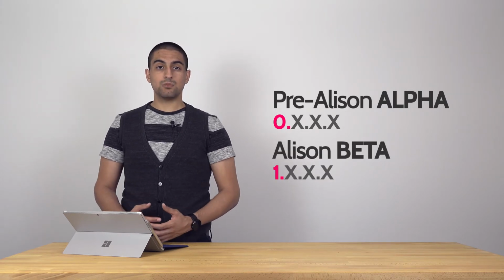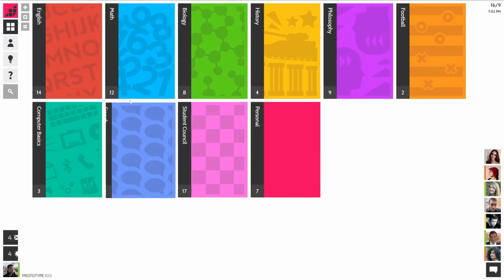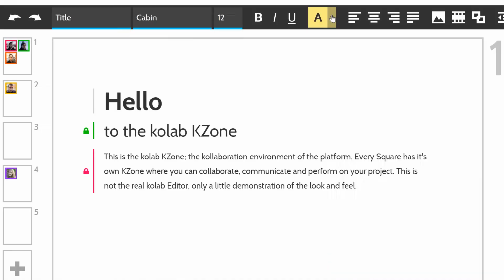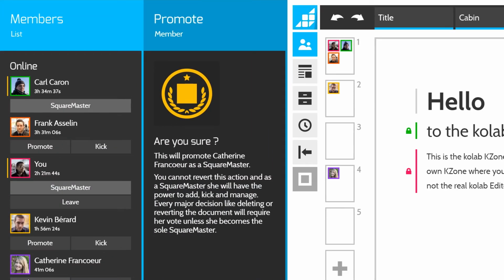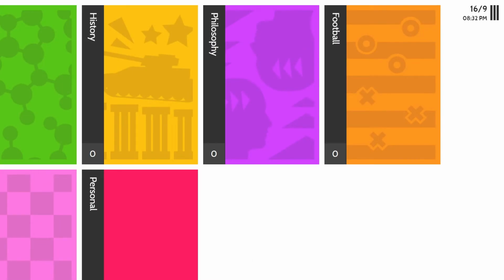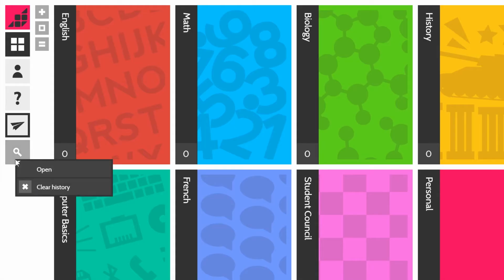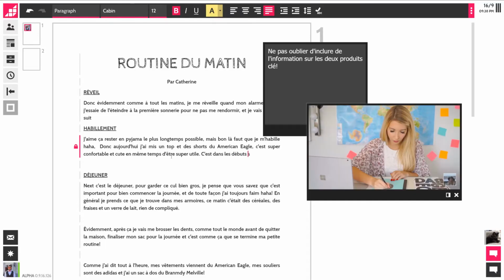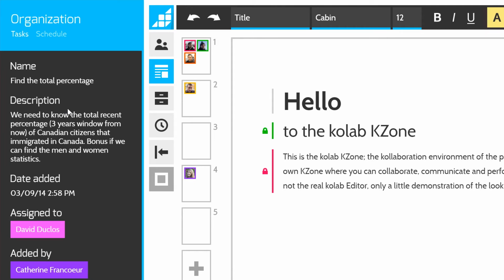Orientation // for kolab Alison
This video will guide through the kolab Alison ALPHA & BETA. From the Platform Basics to Basic Troubleshooting, this video covers everything you need to know about the first version of kolab to get started.

Video by Jay Machalani.

Filmed with the kolab PROTOTYPE, ALPHA & BETA versions of the platform. All captures are not simulated and shows real working code.

Société Kolab, 2016